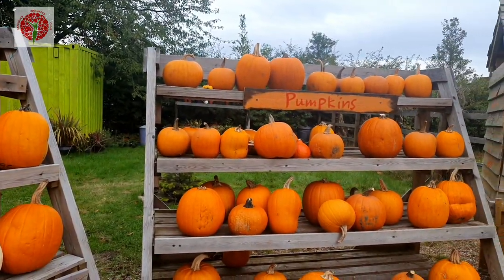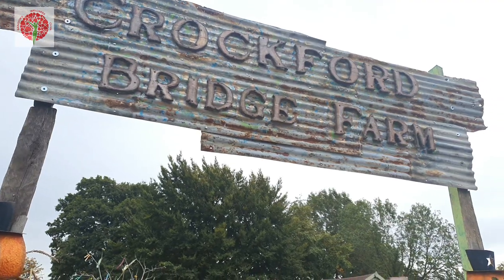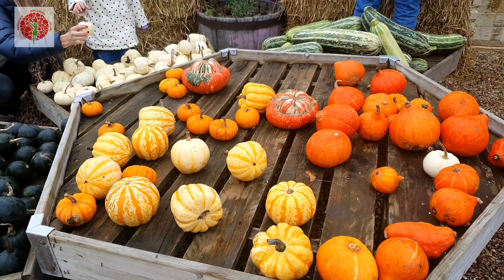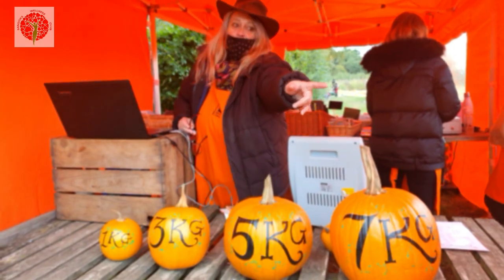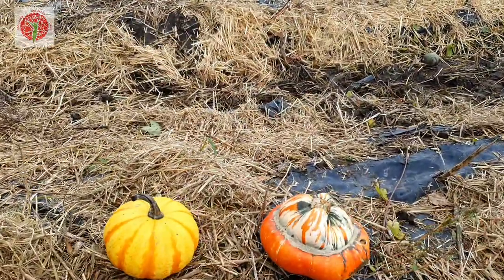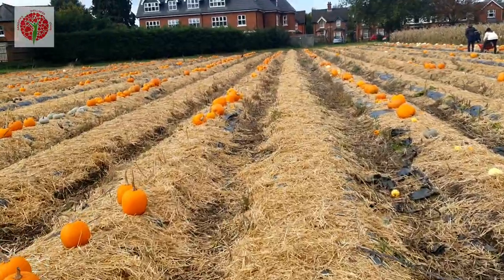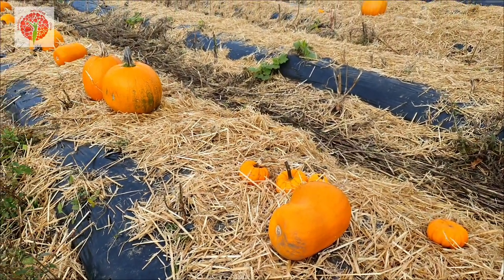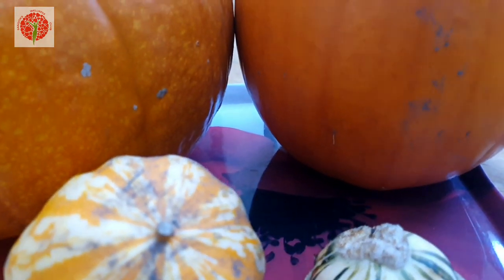crockfordbridgefarm Crockford Bridge farm visit II pumpkin shopping for Halloween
Weekend visit to the pumpkin farm.